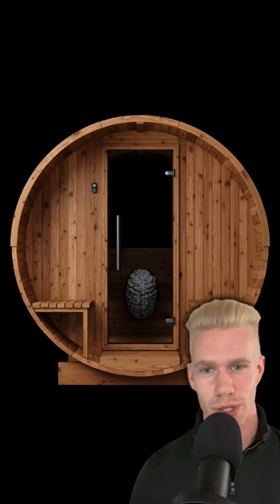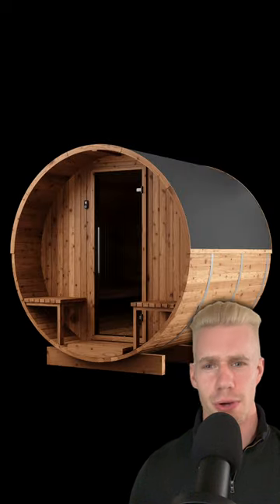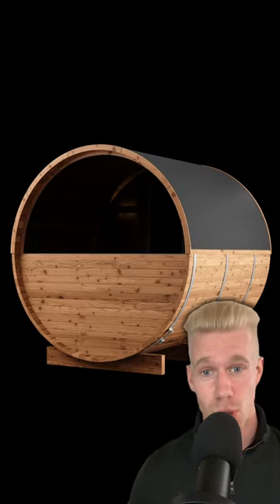Natural Barrel Sauna Product Highlight!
🌿 Discover the tranquility of our natural barrel sauna, crafted from sustainably sourced European thermo-wood. Have thoughts or questions? We’d love to hear from you in the comments below! What do you think about blending sustainability with relaxation? 💬🍃